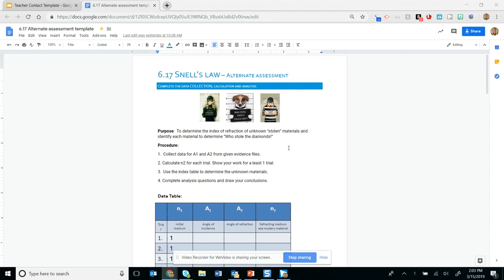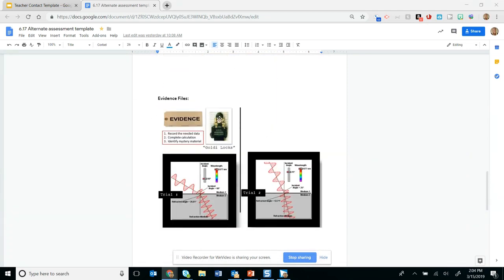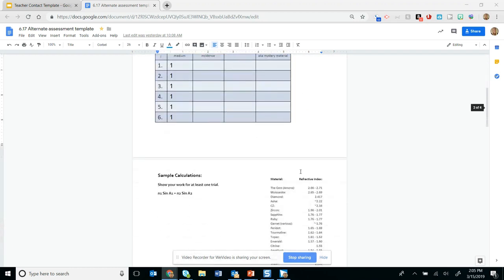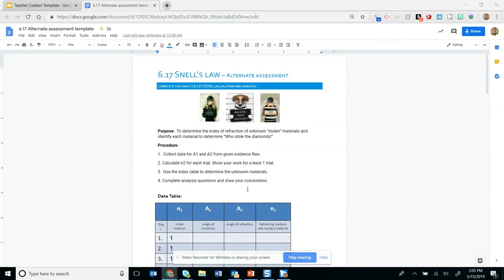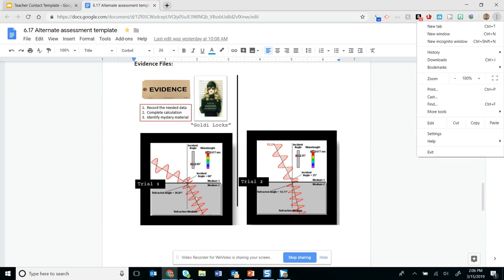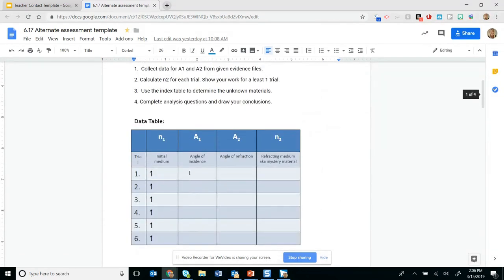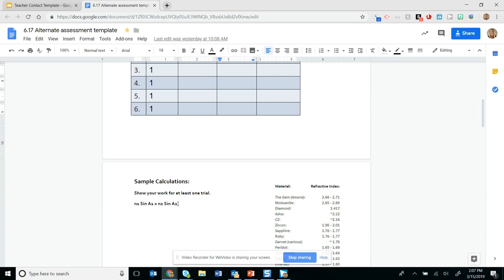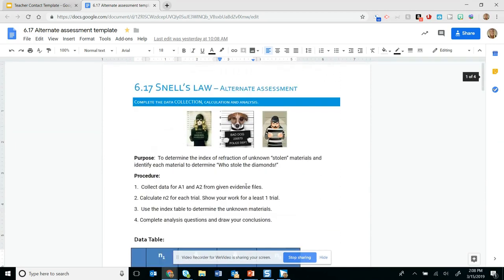6.17 Snell's Law Lab - Step by Step